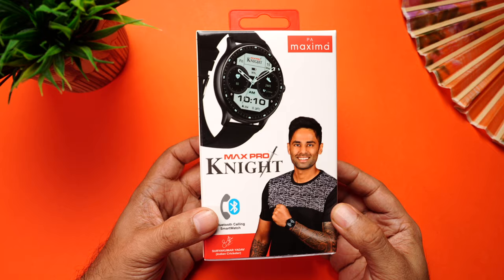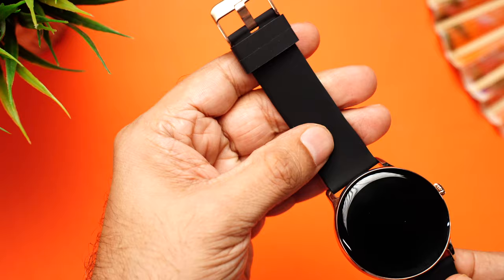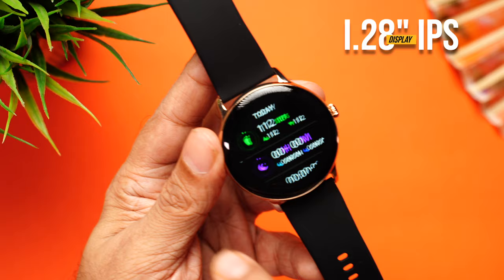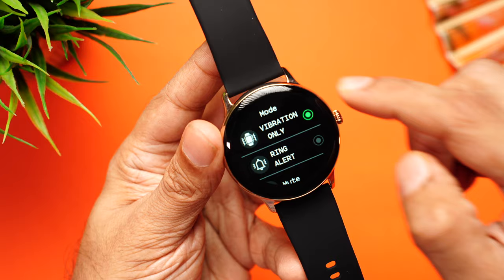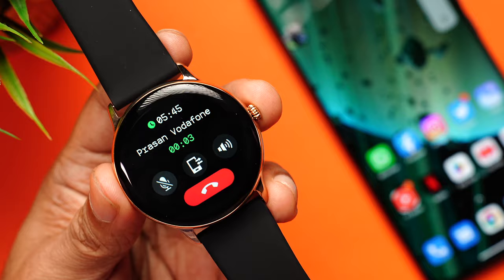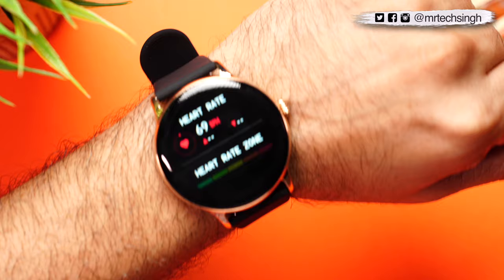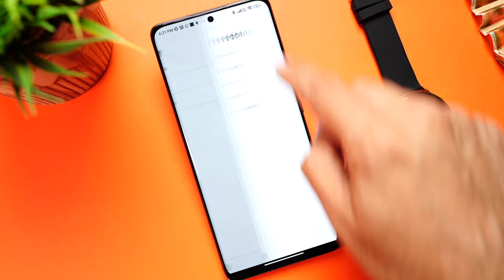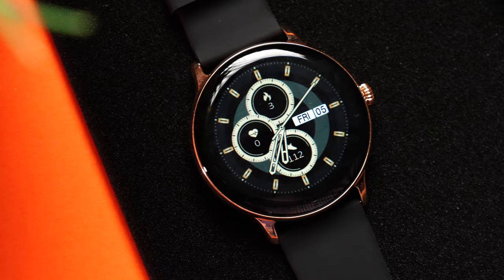Maxima Max Pro Knight | Built-in Games| Bluetooth calling | Rs 2999 | 30 Sports modes 🏃‍♂️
Maxima Max Pro Knight unboxing and review. Everything you need with premium build and design. Watch now

To buy
Gold Black
Grey Silver
Jet Black

Timestamps
00:00 - Intro and Unboxing
01:00 - Hands - on
02:05 - Pairing
02:39 - Display
03:05 - User interface
03:31 - Games on watch
05:00 - Phone calling
06:35 - Health monitoring
07:24 - Workouts
08:15 - Battery
08:30 - App + Watch faces
09:58 - Price and final thoughts